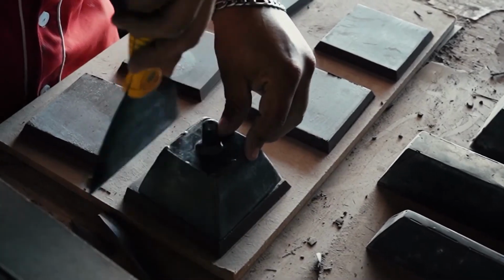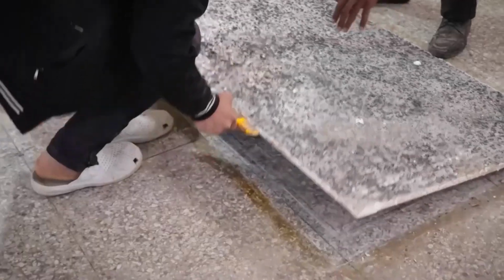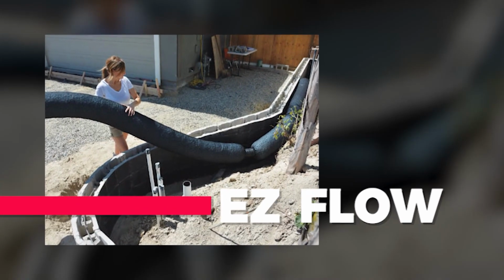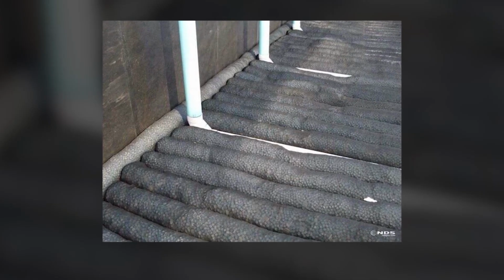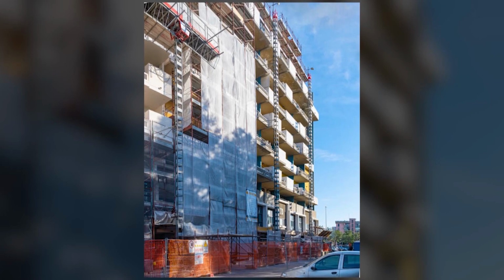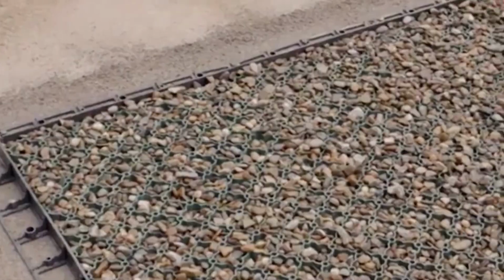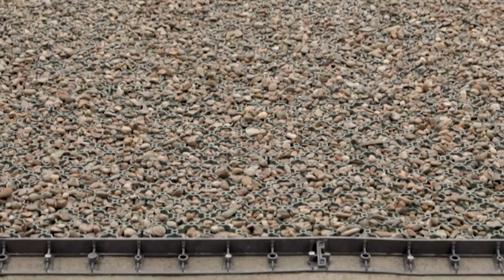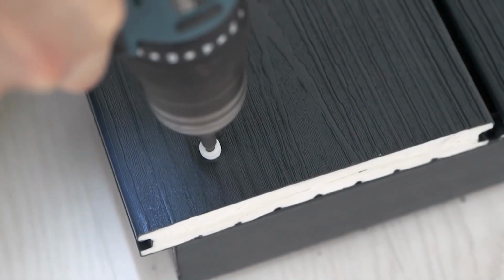CONSTRUCTION TECHNOLOGIES THAT HAVE REACHED A NEW LEVEL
1. ZELLIGE  🇲🇦  00:03
2. 3D PRINTED CLAY BLOCKS  🇲🇽  00:57
3. EZ FLOW  🇺🇸  01:45
4. STYROPOR  🇹🇷  02:52
5. ACO GROUNDGUARD  🇬🇧  03:46
6. SWITCHBOARD ULTRA PVCu  🇬🇧  04:35